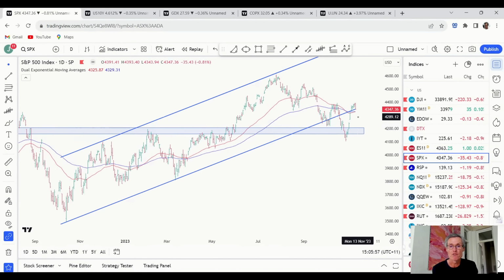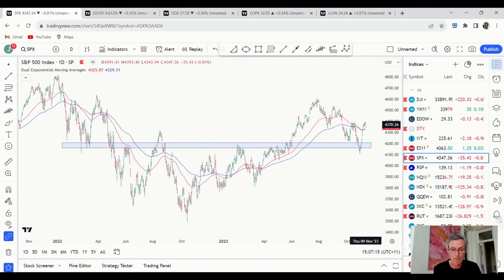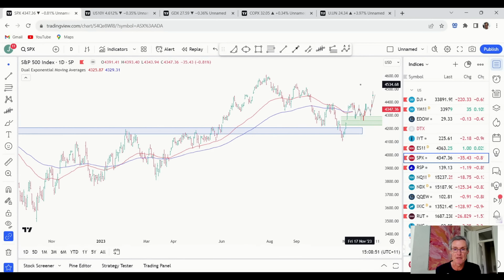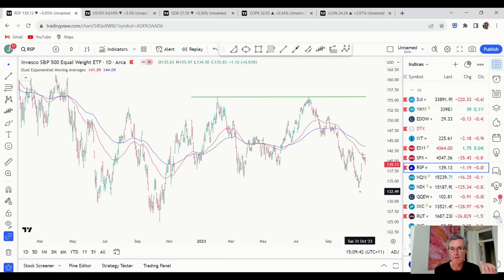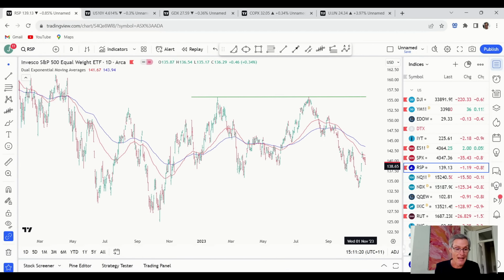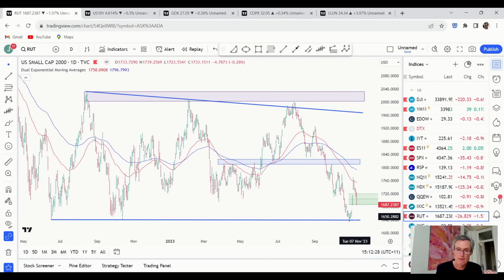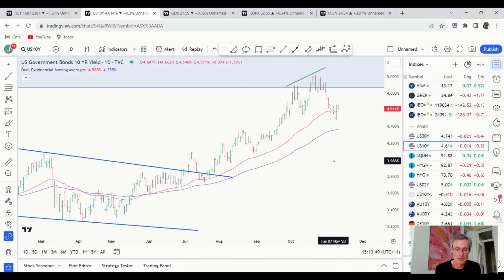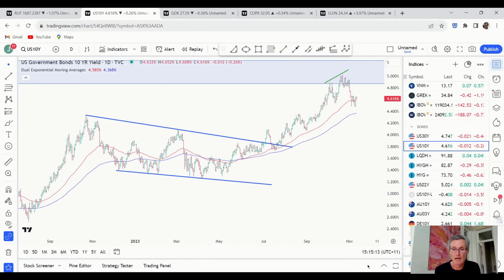Can You Trust SP500 Rally (Watch THIS Closely) | Stock Market Technical Analysis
00:00 Intro
00:30 This is my best case for SP500
04:20 Keep a close eye on this (it says a LOT)
06:25 Here's my #1 worry  about the market
08:50 Did bond yields just peak? (Look out for this)